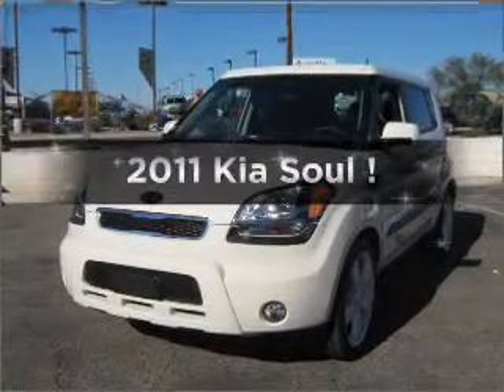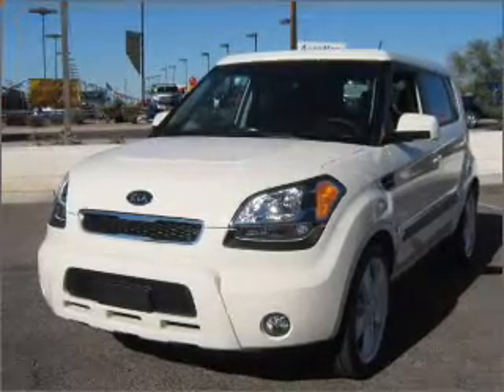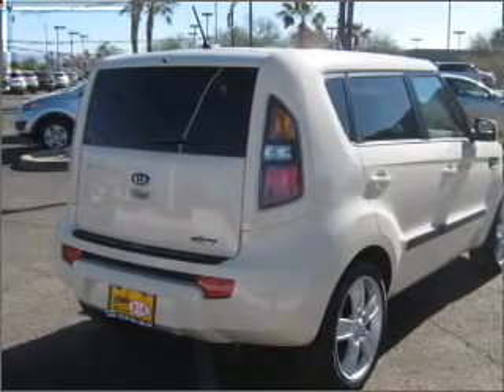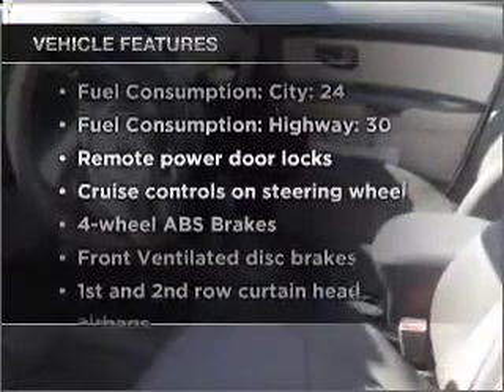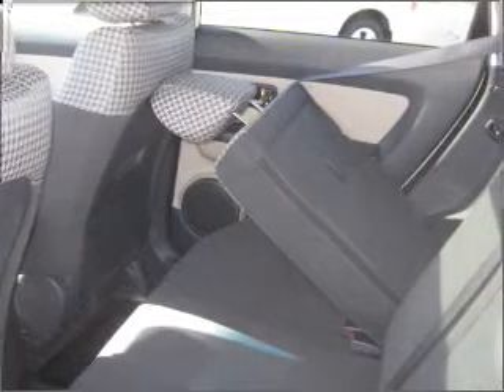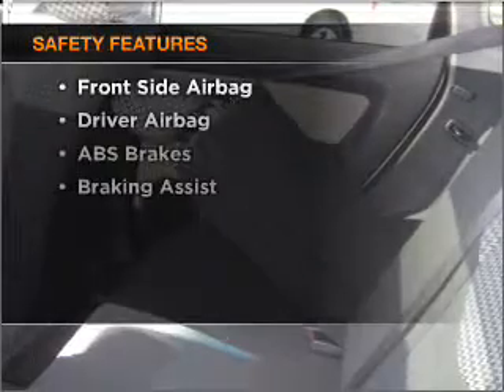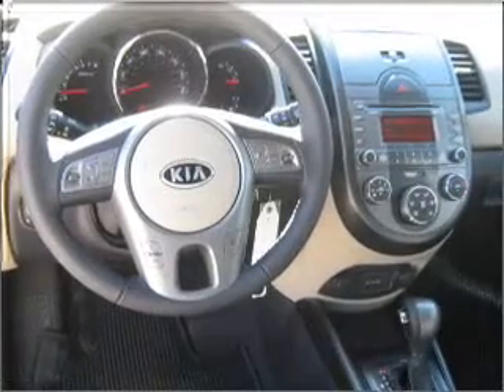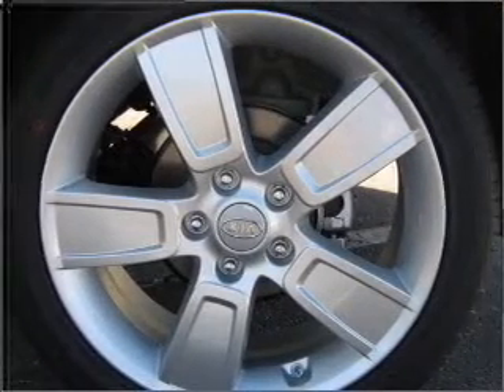2011 Kia Soul - Phoenix AZ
Year: 2011
Make: Kia
Model: Soul
Trim: Wagon
Engine: 2.0 liter inline 4 cylinder 16 valve
Transmission:
Color: Dune
Mileage: 2
Address:
2121 E Bell Rd